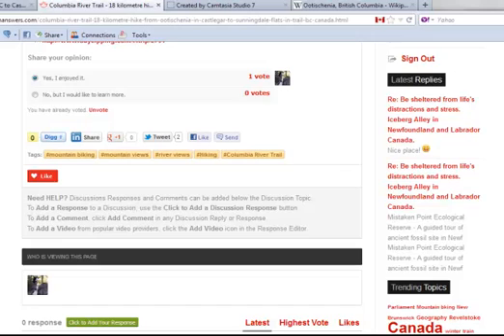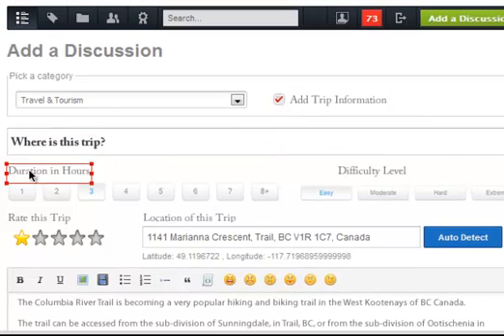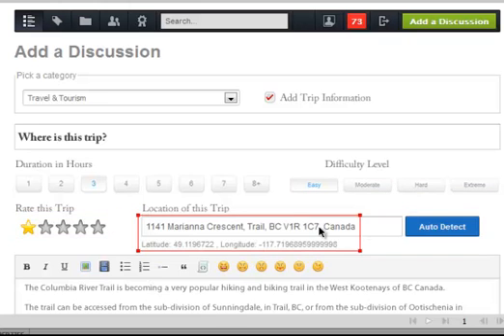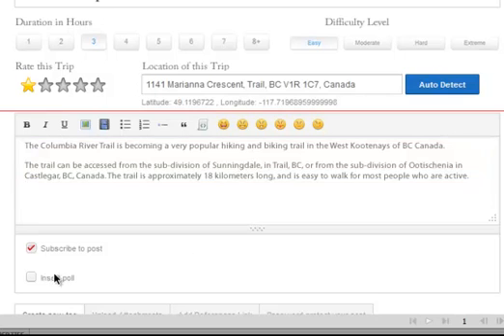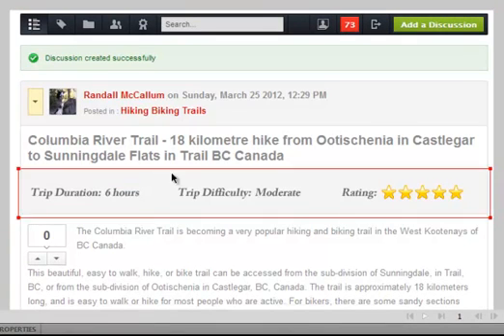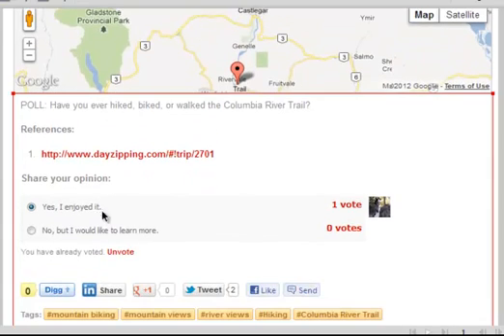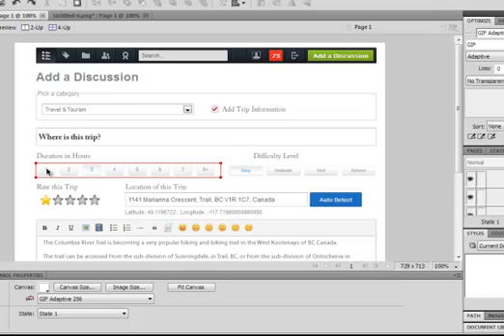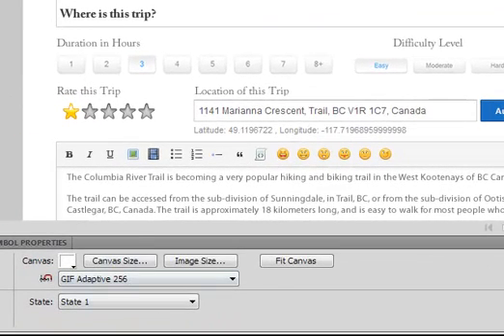EasyDiscuss 3 Feature Suggestions to Add Trip Information to a Discussion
EasyDiscuss 3 feature suggestions for the SI Team. EasyDiscuss 3 Feature Suggestions to Add Trip Information to a Discussion